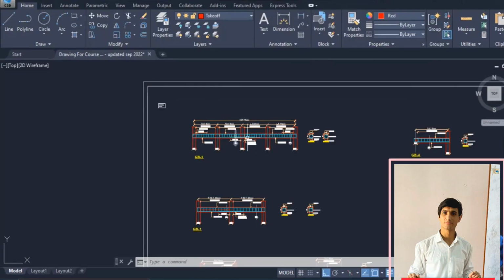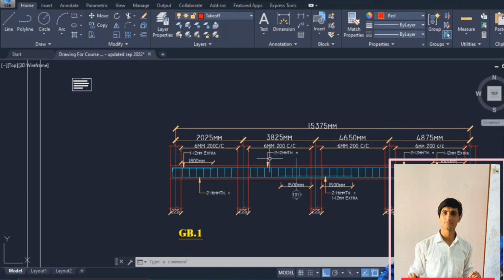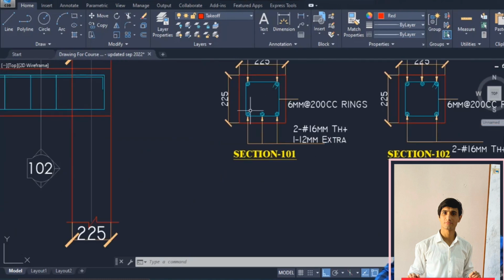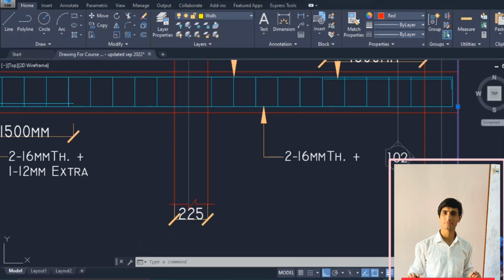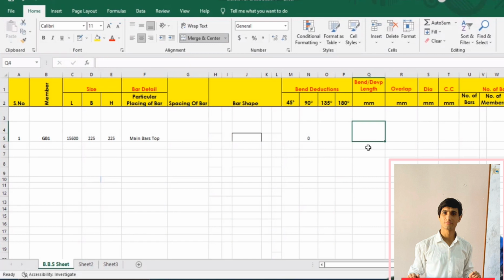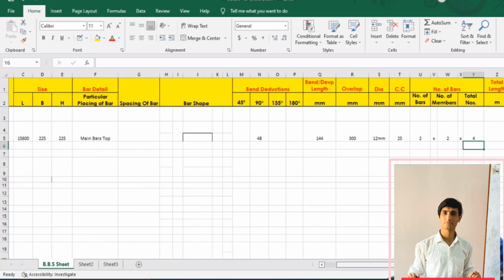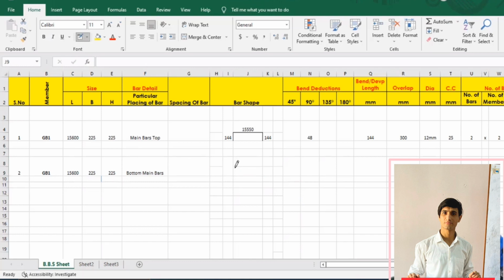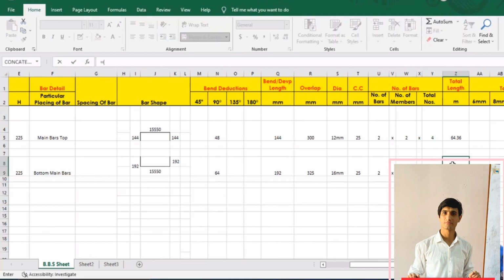How to make BBS For Grade/Plinth beam Grid 1 (Part-I)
The Grade beam also known as Plinth beam